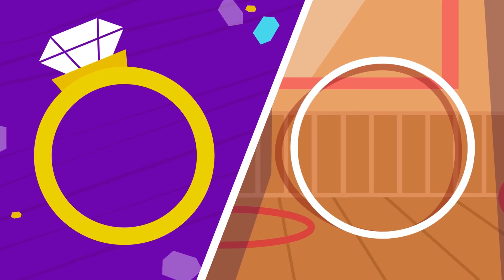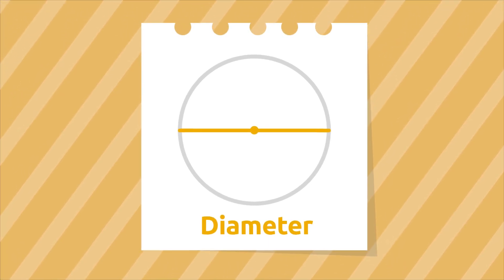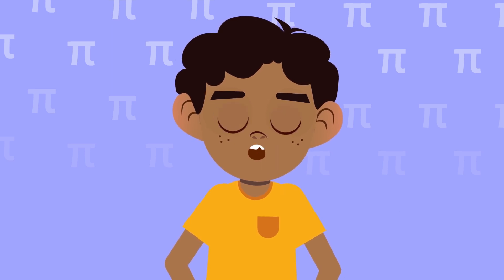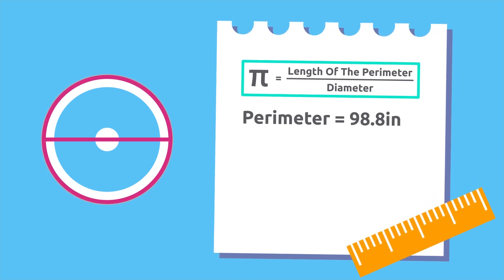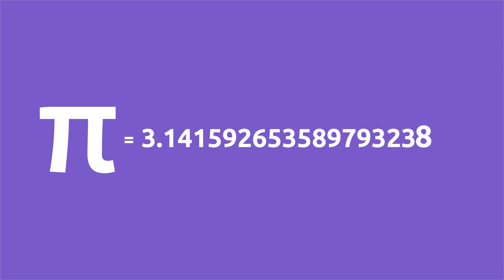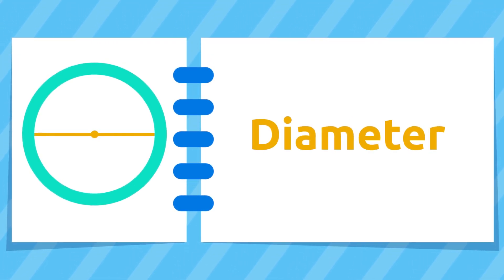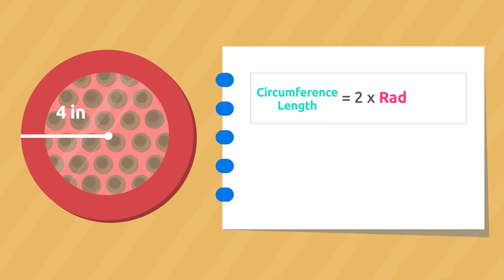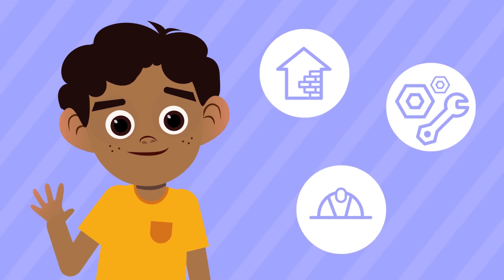Circle, Circumference and Number Pi - Compilation Video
Educational video for children to learn what circle, circumference and Number Pi are, and in what they differ. The circumference is a curved, closed, flat line whose points are the same distance from the center. The circle is a plane figure whose boundaries are a circumference. The difference between a circumference and a circle is that the circumference is the line around the circle, and the circle is everything the circumference contains, or in other words, the circle is the inside of the circumference. Number Pi is a mathematical constant which indicates the relation between the perimeter and the diameter of a circumference. We say that it's a constant because number Pi (π) is the same for every circumference in the world, in other words, this number is always equal to 3.14. In this video, the little ones will look at several examples that show Pi is a mathematical constant, through easy and fun calculations.